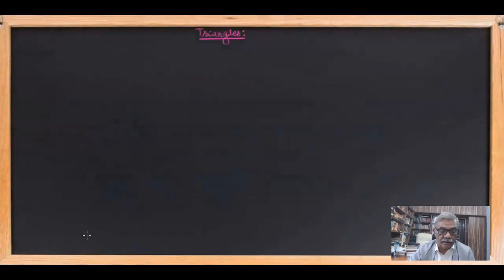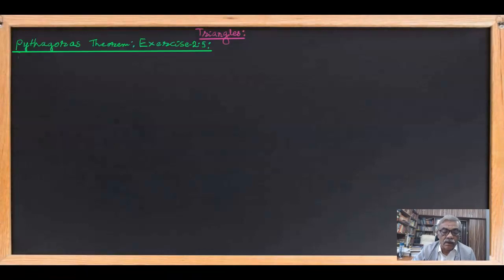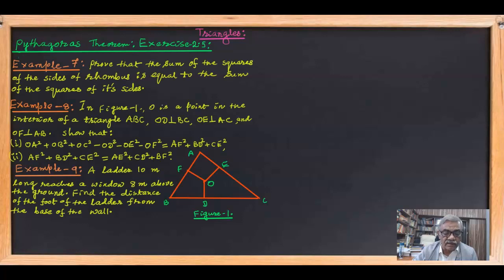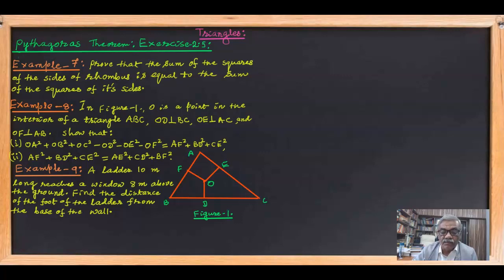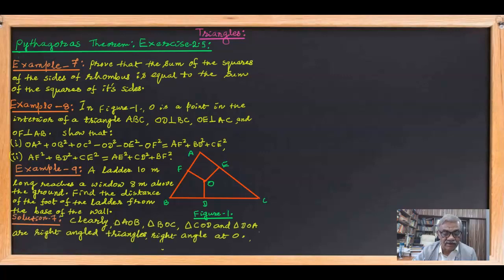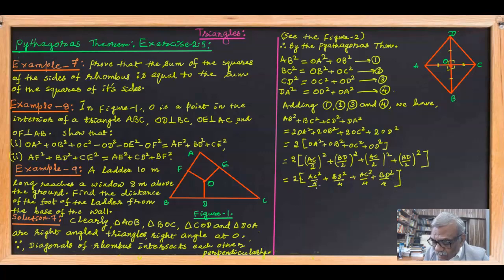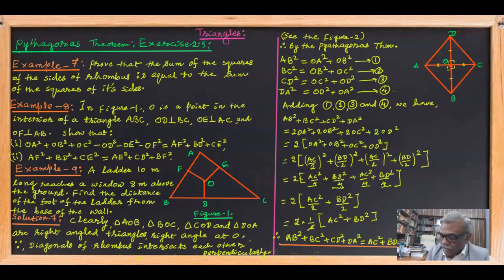TR-47: Pythagoras Theorem: Exercise 2.5, Examples 7, 8 & 9.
Pythagoras Theorem: Exercise 2.5, Examples 7, 8 & 9.